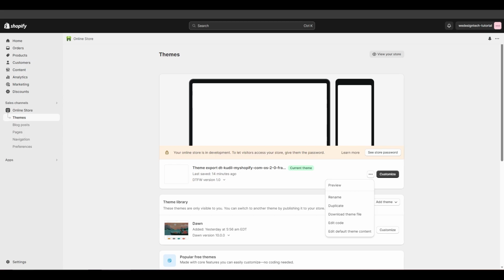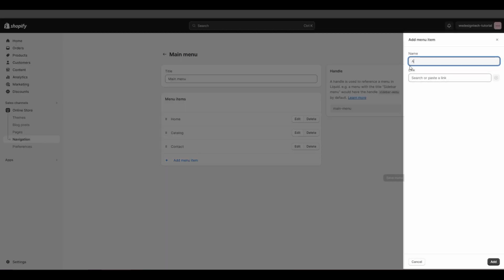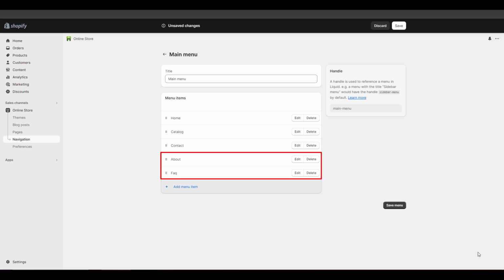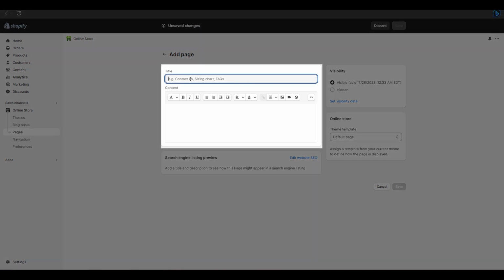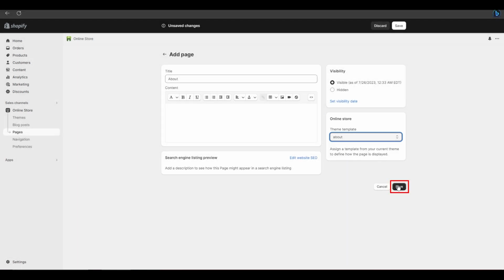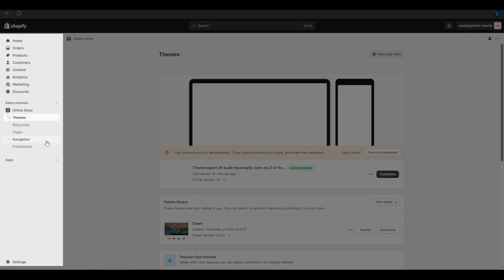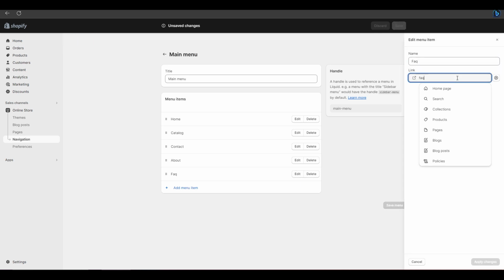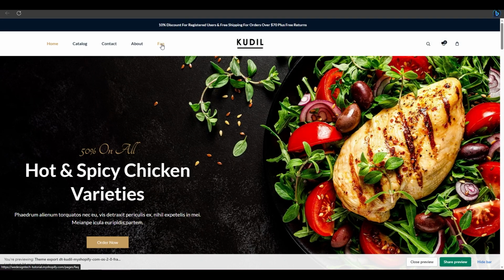How to Display Inner Pages and Assign Corresponding Templates | Shopify 2.0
Watch this video to learn how to Display Inner Pages and Assign Corresponding Templates?